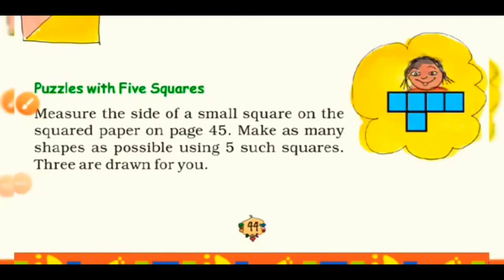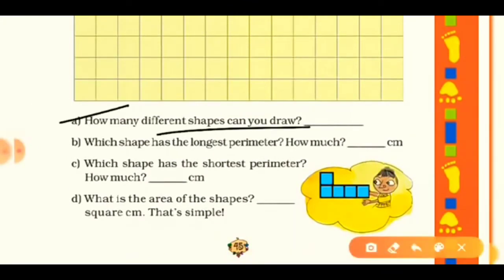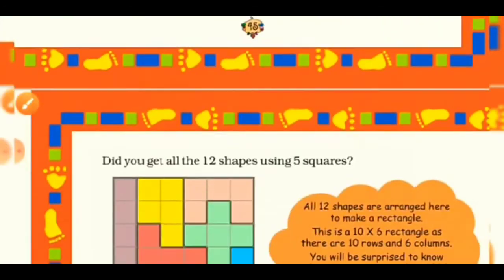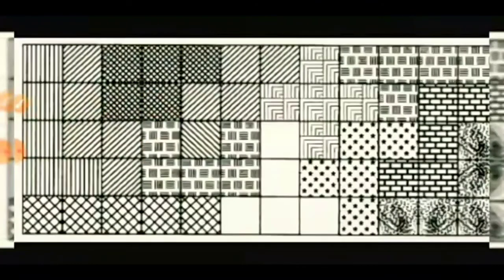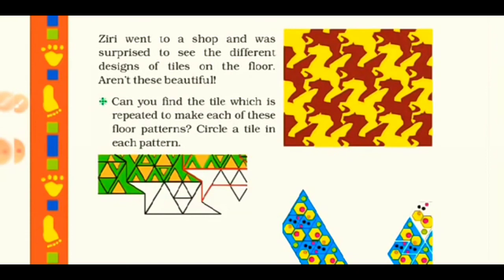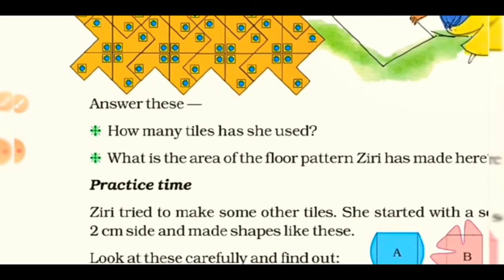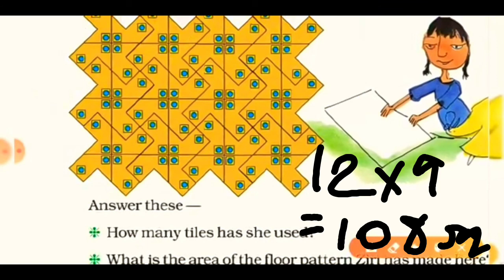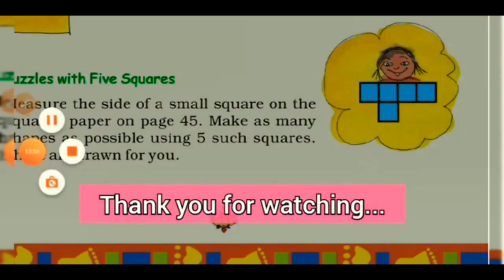Std5 - Maths - Chapter 3 - How many squares? : NCERT Solution (Part4)